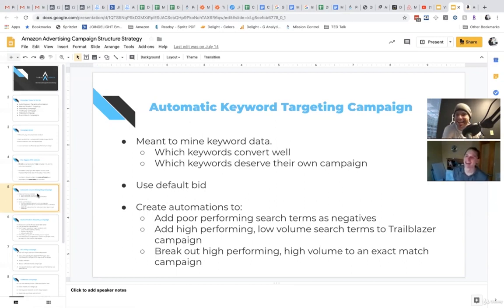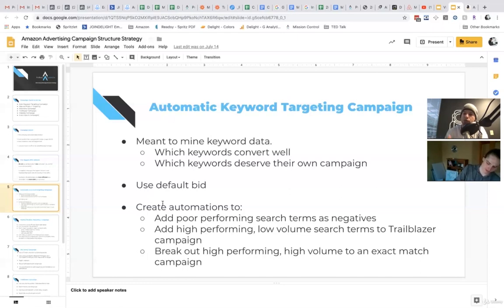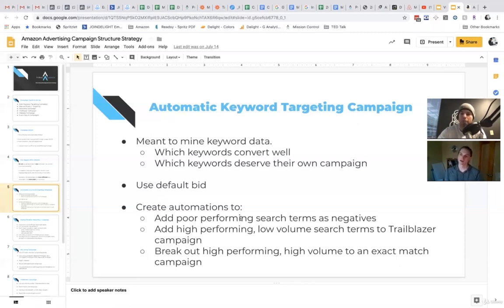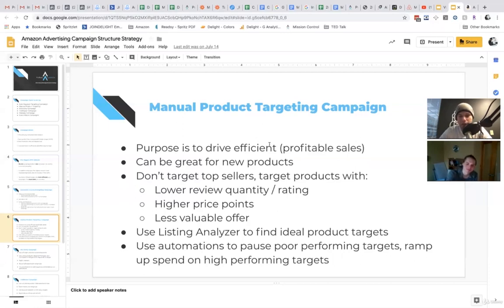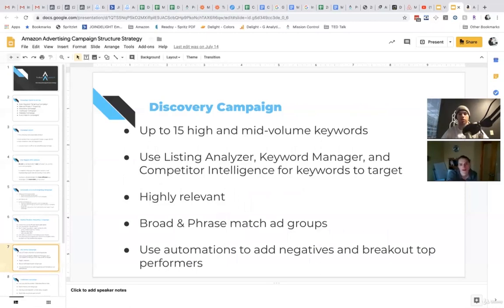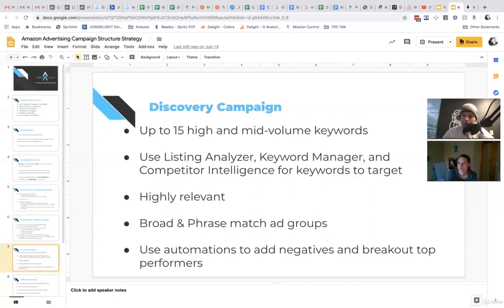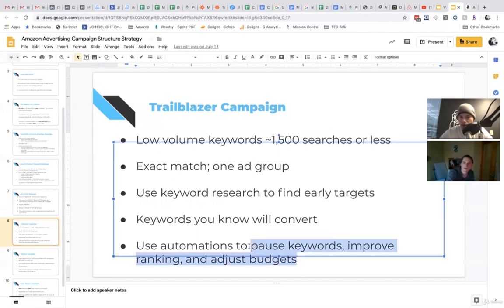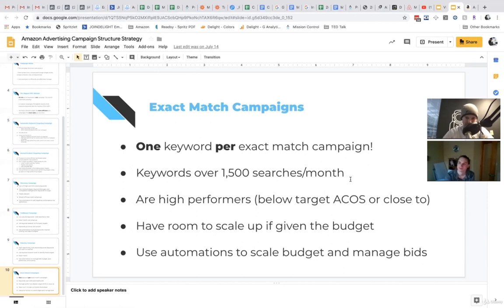3. Analyzing Success: Mastering Amazon Campaign Performance Evaluation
In the dynamic world of e-commerce, understanding how to evaluate the performance of your Amazon campaigns is essential for driving success. Join us in this insightful YouTube video as we dive deep into the art of analyzing campaign performance on Amazon.

Discover the key metrics and KPIs (Key Performance Indicators) that matter most when evaluating the effectiveness of your Amazon campaigns. From click-through rates and conversion rates to ACoS (Advertising Cost of Sales) and ROAS (Return on Advertising Spend), we'll explore how to interpret these metrics and glean valuable insights into your campaign performance.

Through practical examples and real-world case studies, we'll demonstrate how to use data and analytics to assess the success of your campaigns and identify areas for improvement. Learn how to track performance trends over time, compare results across different campaigns and ad groups, and uncover actionable insights to optimize your advertising strategy.

Gain valuable tips for conducting A/B tests, experimenting with different ad formats and targeting options, and making data-driven decisions to improve ROI and drive better results. Whether you're focused on increasing sales, maximizing profitability, or boosting brand visibility, mastering the art of campaign performance evaluation is essential for achieving your advertising goals on Amazon.

But evaluating campaign performance is not a one-time task—it's an ongoing process that requires continuous monitoring and optimization. Discover strategies for creating custom reports, setting up automated alerts, and staying ahead of changes in the competitive landscape to ensure your campaigns remain effective and profitable in the long run.

Whether you're a beginner seller or a seasoned advertiser, this video offers invaluable guidance on how to analyze the success of your Amazon campaigns and drive meaningful results. Don't miss out on this opportunity to elevate your advertising strategy—watch now and unlock the secrets to mastering Amazon campaign performance evaluation!